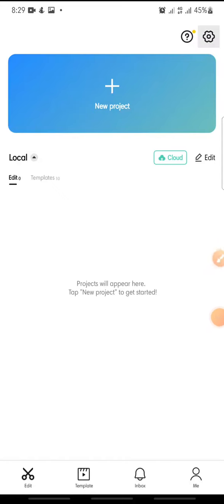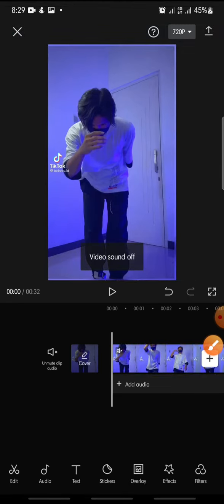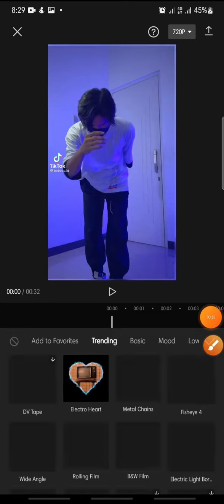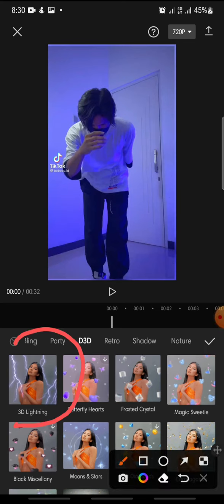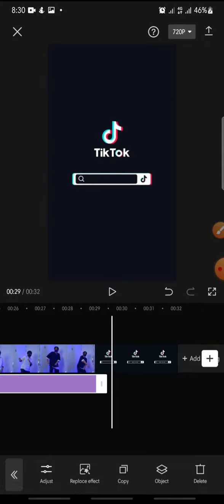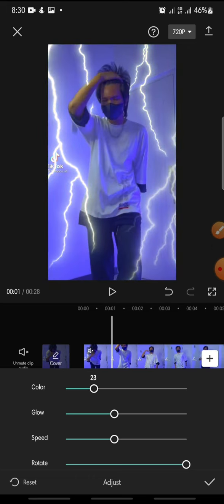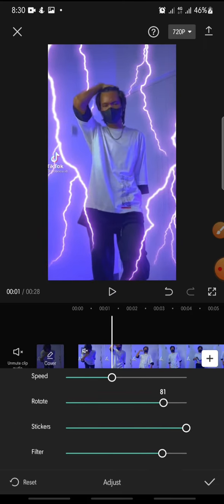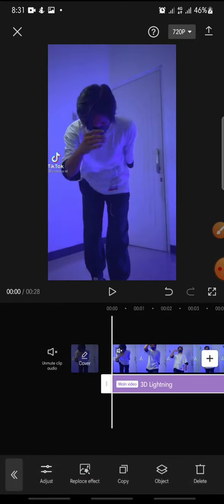3D Lightning Effect On CapCut Apps || Capcut Tutorial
3D Lightning Effect On CapCut Apps